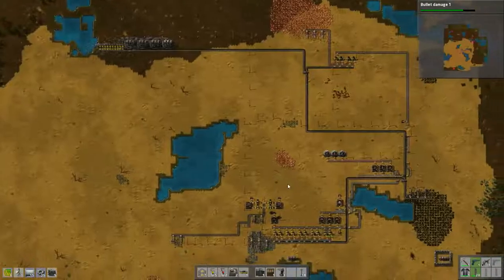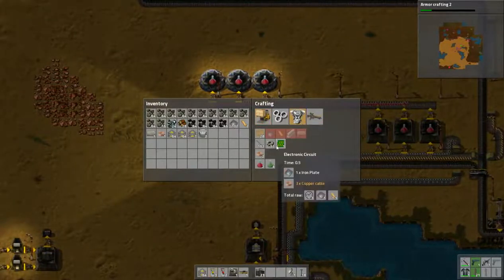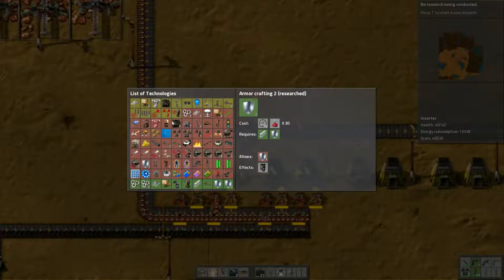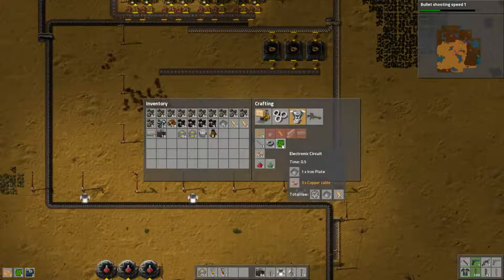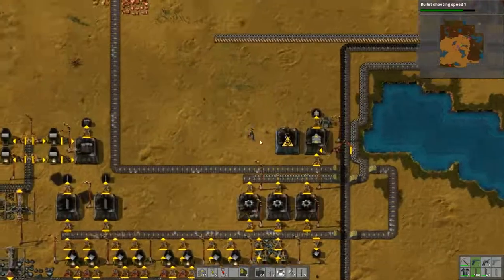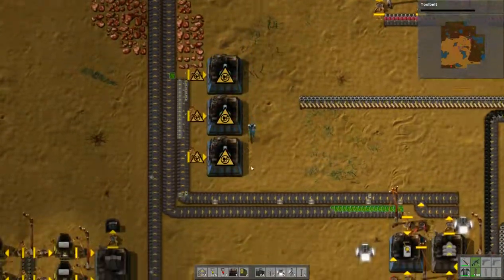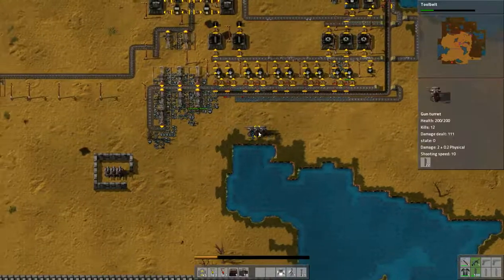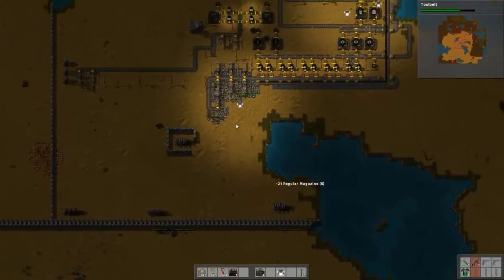[12] Let's Play Factorio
Some base defenses going up and working on automating green beakers.